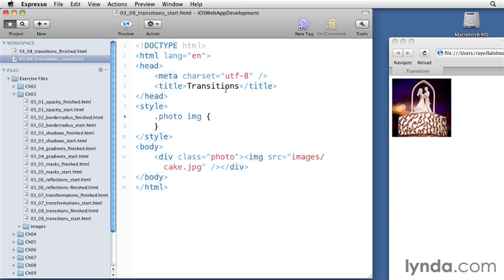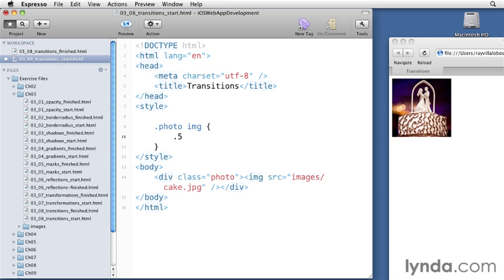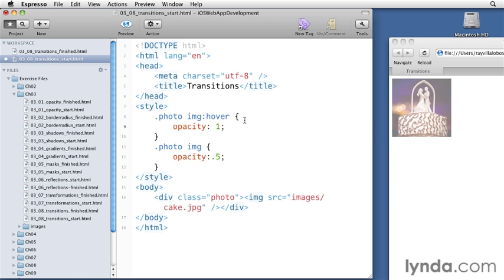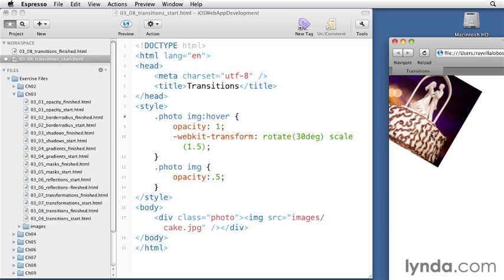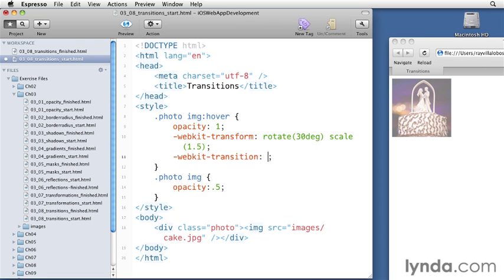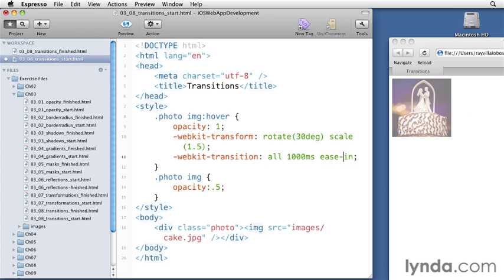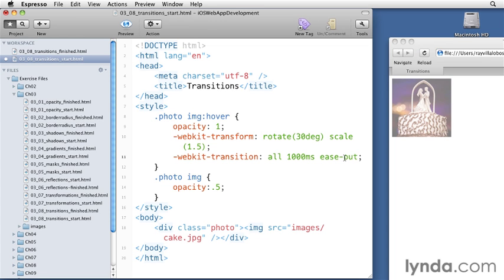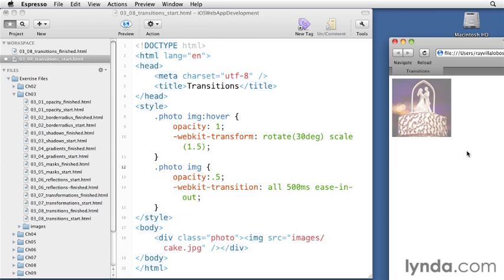html5 and css3-18.mov